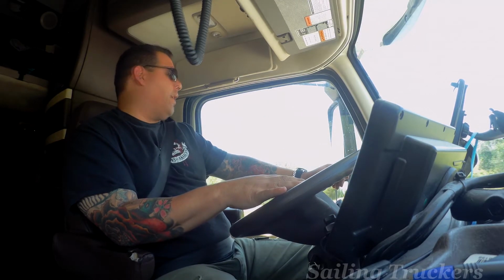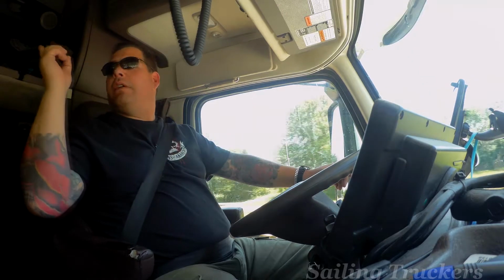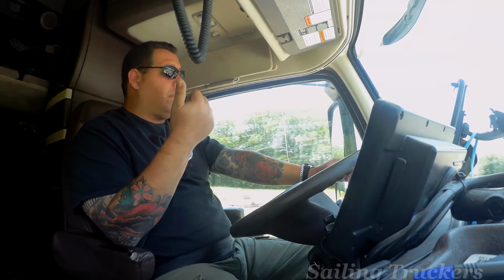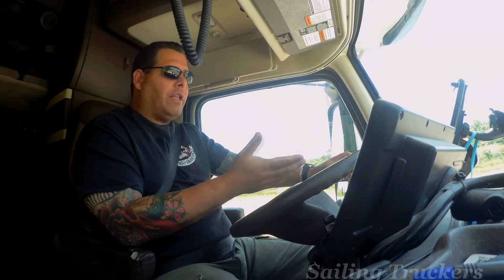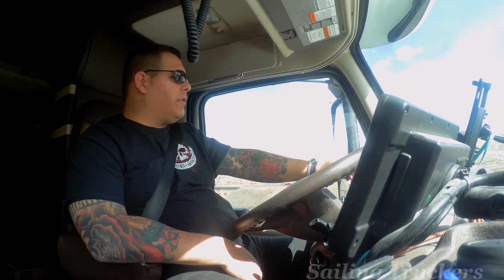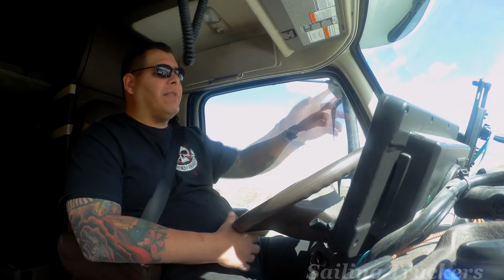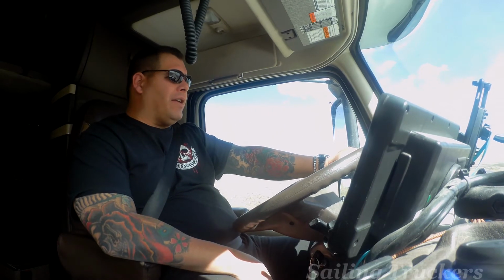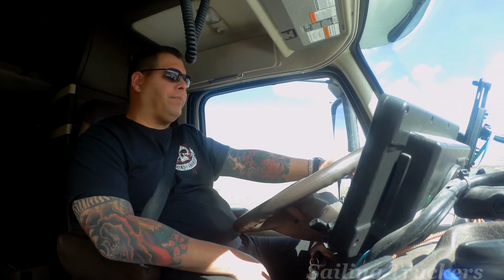Starting a new 3000 miles long trip. Trucking Ep.25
Starting a new 3000 miles long trip. Leaving Vancouver, BC and going to Connecticut. 3000 miles, weather and all that comes with it. Also. What's wrong with VOLVO?